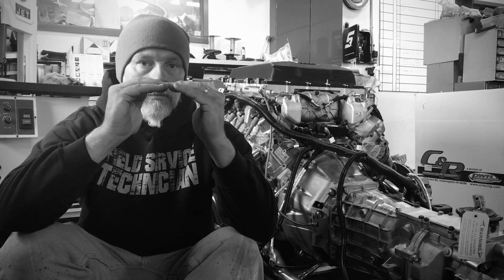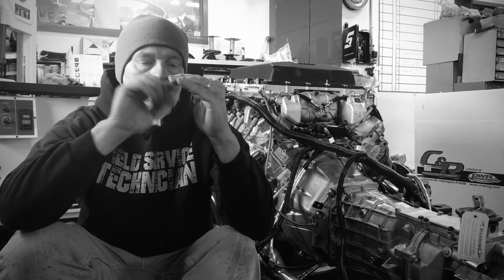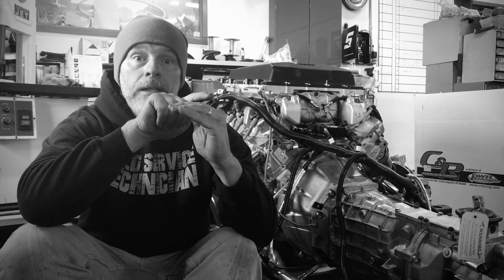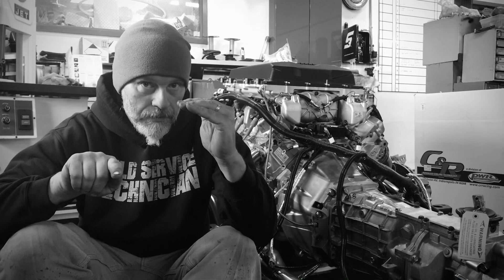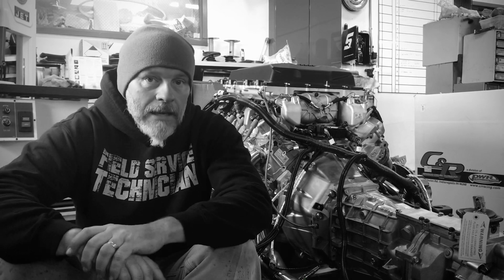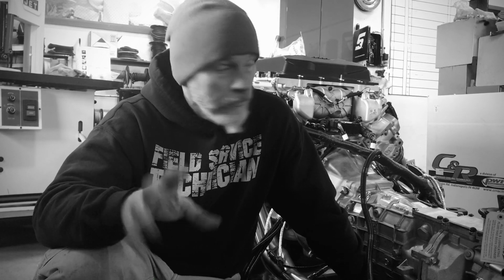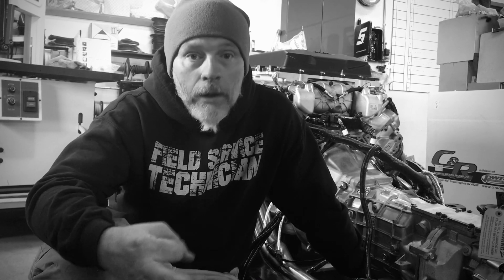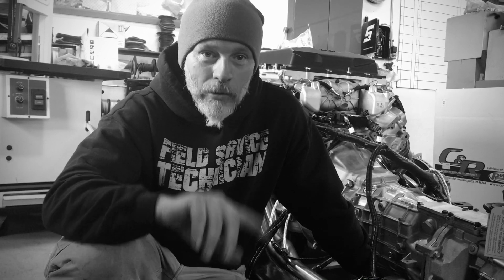Dyno Testing Extra Camshaft Lift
When heads flow a max amount of CFM at 0.450" lift, changing to 0.500" does what?